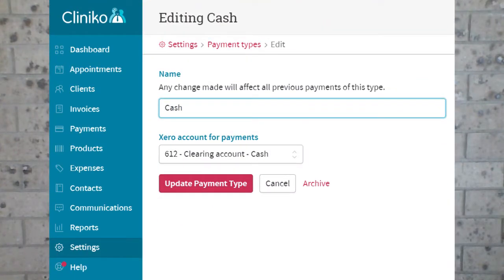Cliniko & Xero - Setting Up Clearing Accounts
How to set up clearing accounts when you have Cliniko and Xero integrated. Plus some extra tips at the end to help avoid problems.

Festival Bookkeeping specialise in Cliniko and Xero bookkeeping for Australian businesses. You can find out more about us on our